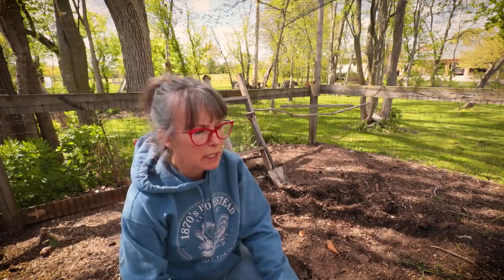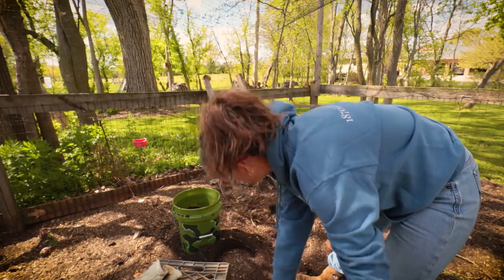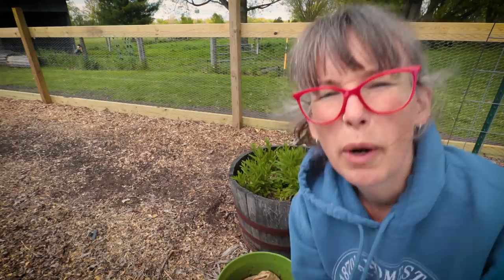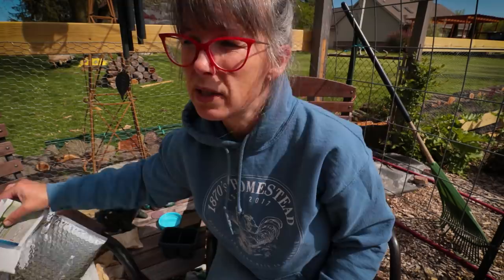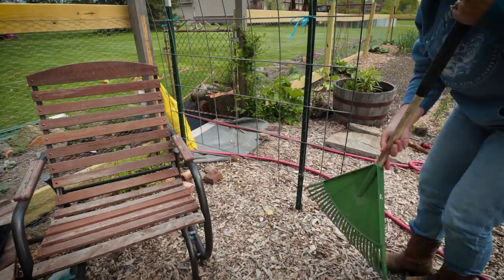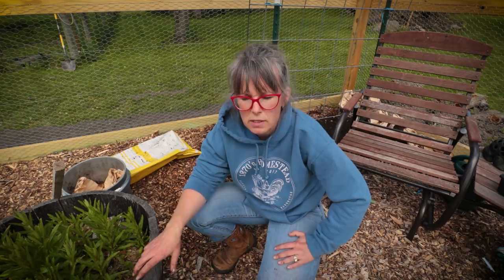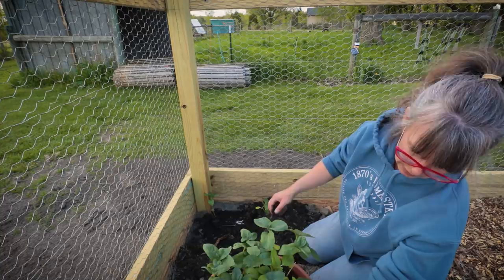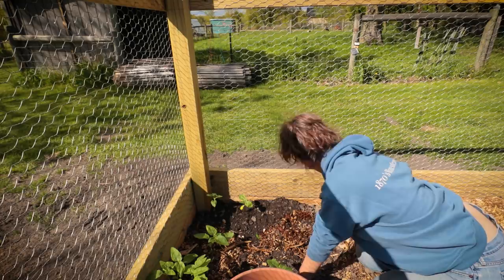DELICIOUS COMPOST SLURRY & Uses For Your Homestead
Nothing like making your own compost! in today's video I'll share how I'm making a compost slurry to use in my garden. We also prepare new garden spaces for green beans and transplant sunflowers.